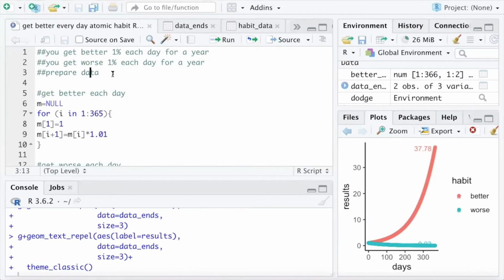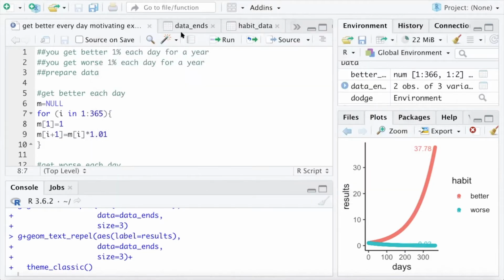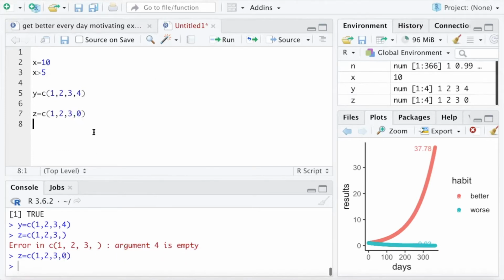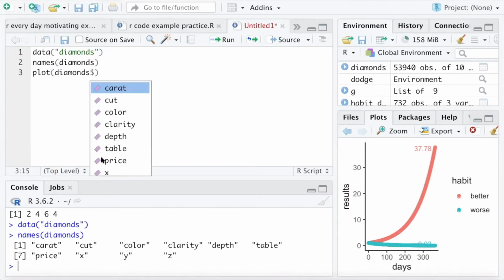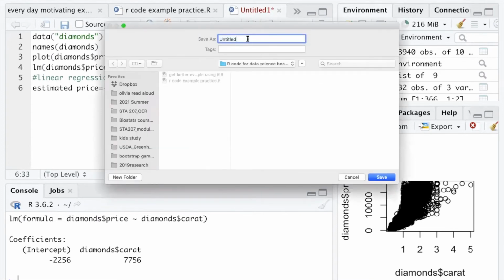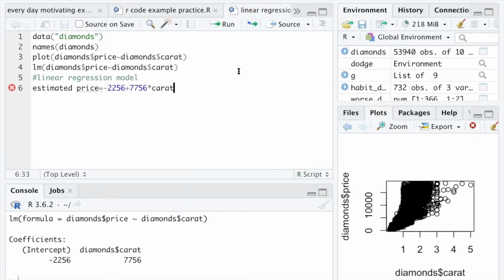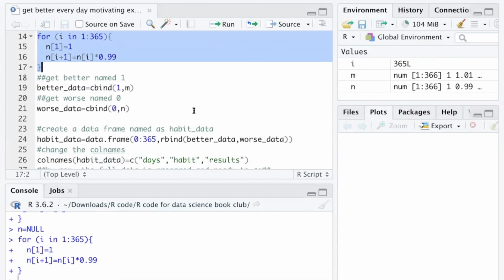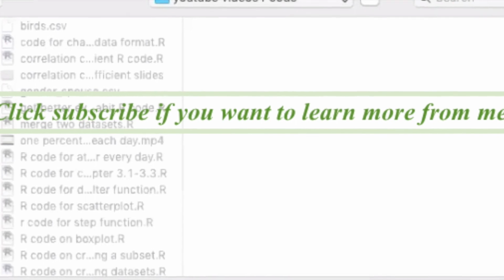A guide to help you organize your R scripts | how to find your old code file quickly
In this video, you will learn how to organize your R scripts and be able to find them later on.
No need to worry about closing RStudio or a R scrip and be scared not being able to find them.

I also add some information on how to check errors in your code and solve them.